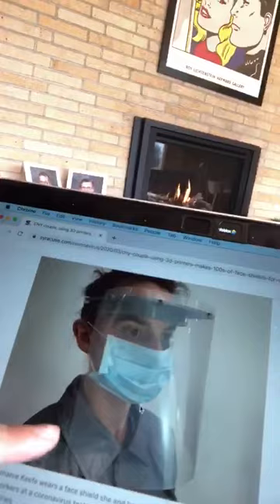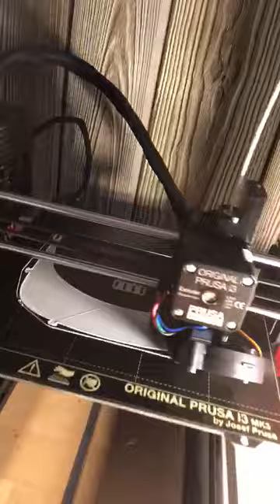Mrs. Miller Shows off her 3D Printer!